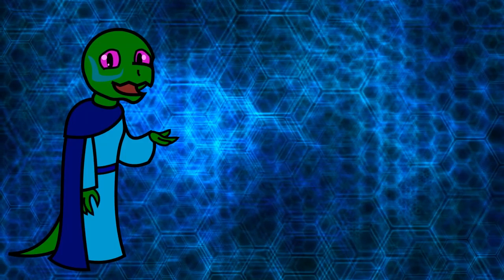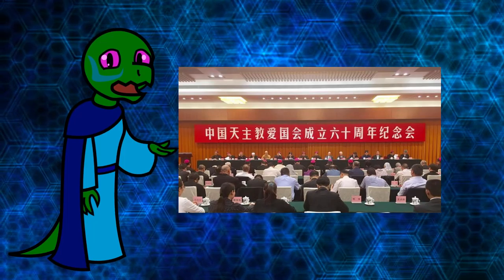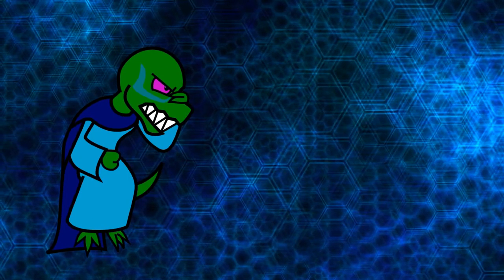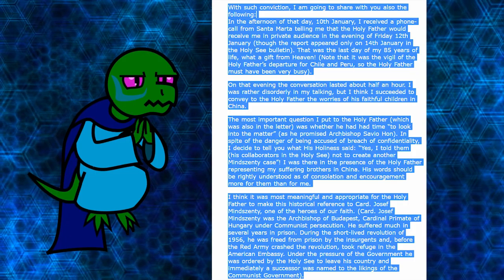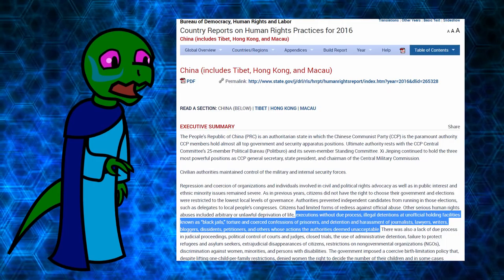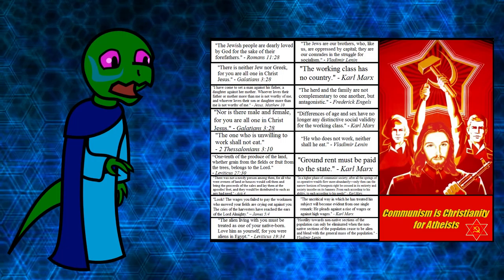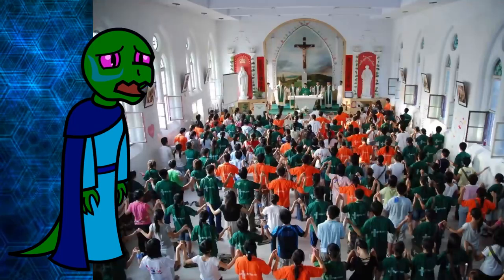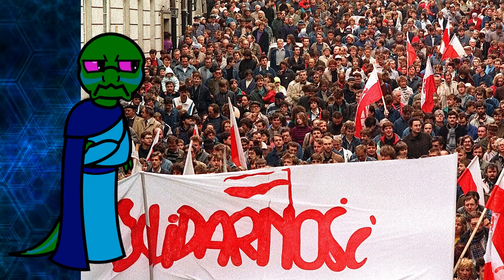Pope Francis Betrays Catholics (2018)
Sources:
Breitbart - Five Priests from Underground Chinese Catholic Church ‘Disappeared’ this Month

Wall Street Journal - Why Would the Pope Trust China for Bishops?

Department of State - Country Reports on Human Rights Practices: 2016